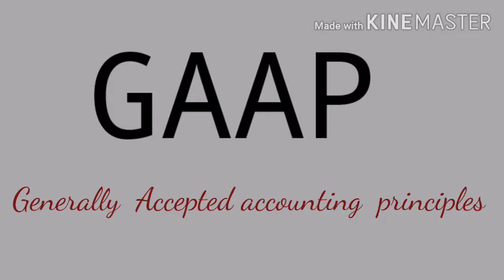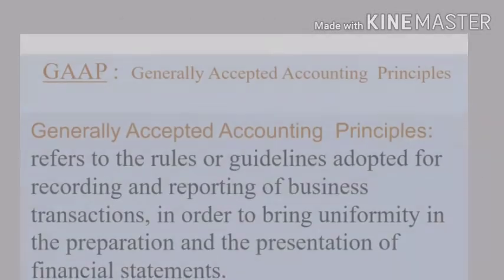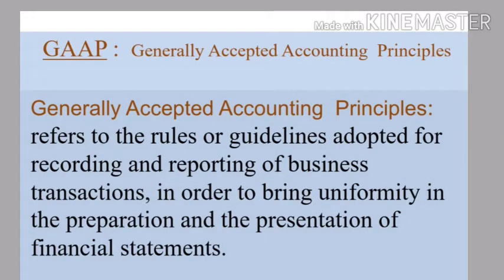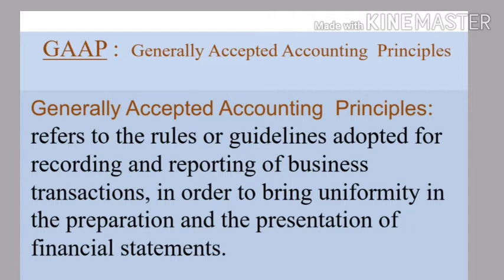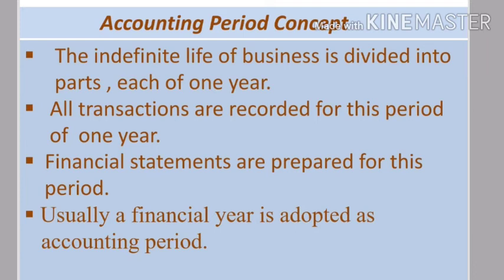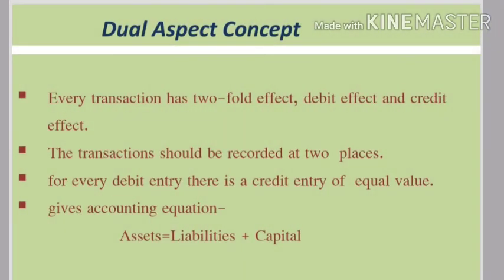GAAP Generally Accepted Accounting Principles#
GAAP refers to rules, principles, guidance used by accountants to maintain business records, prepare financial statements and report it to the various users. GAAP brings uniformity and required standard in accounting system